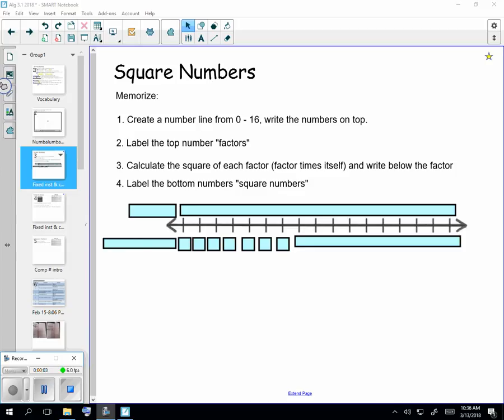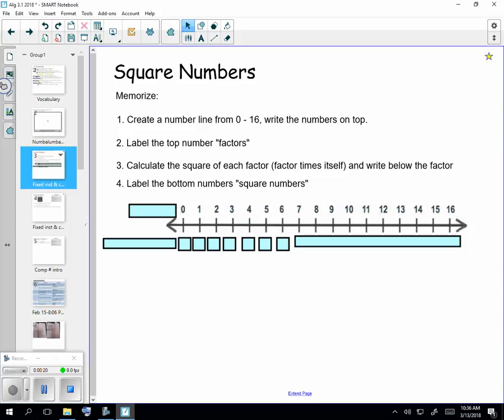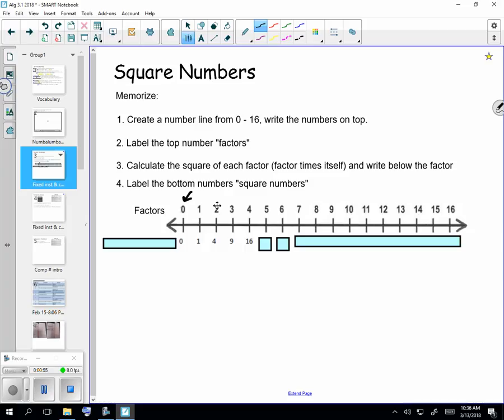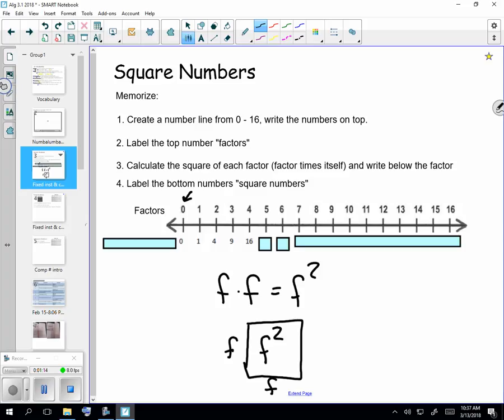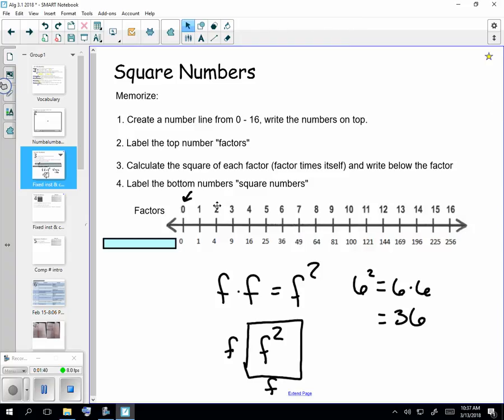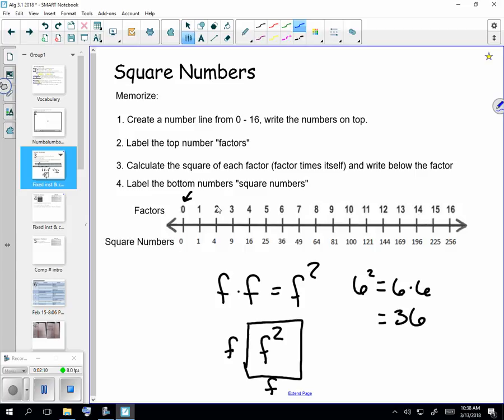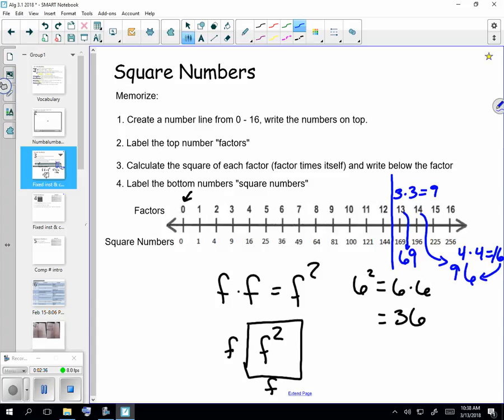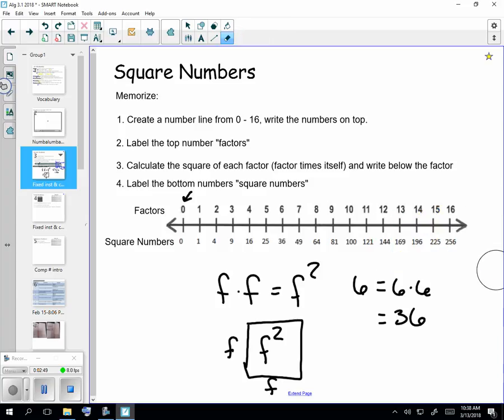Alg 3 1 Part 3 Square Numbers